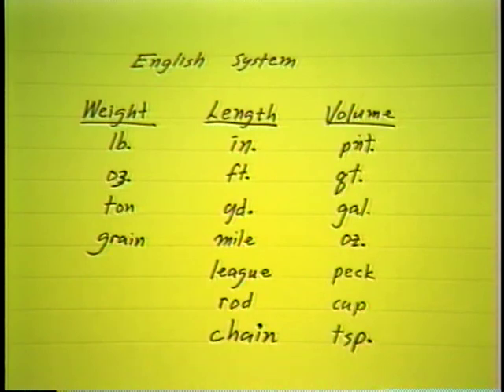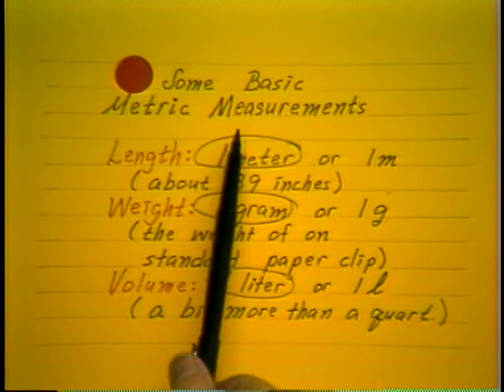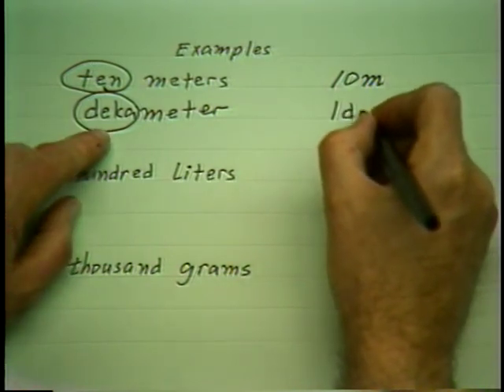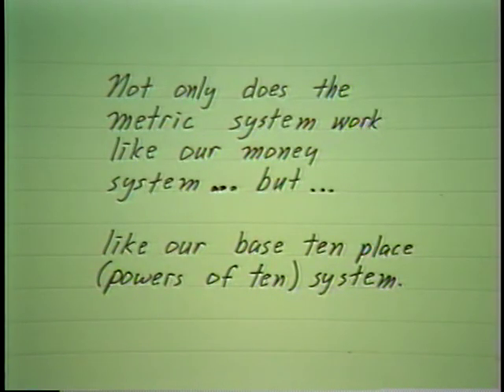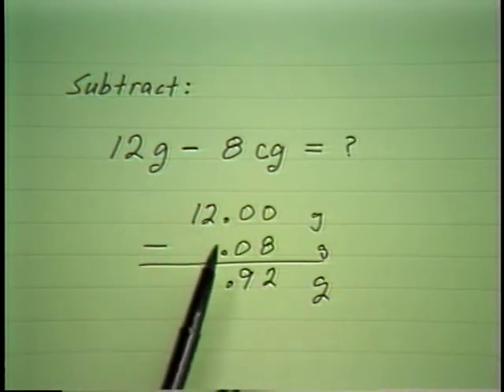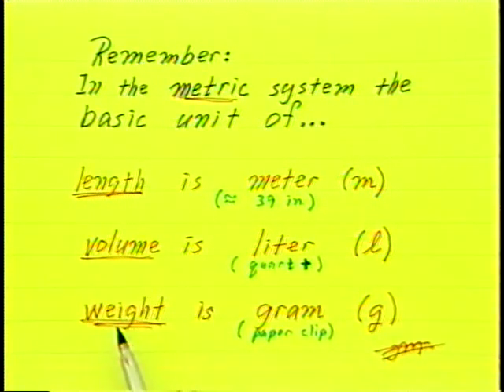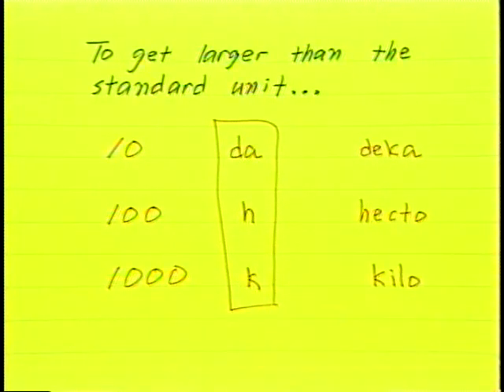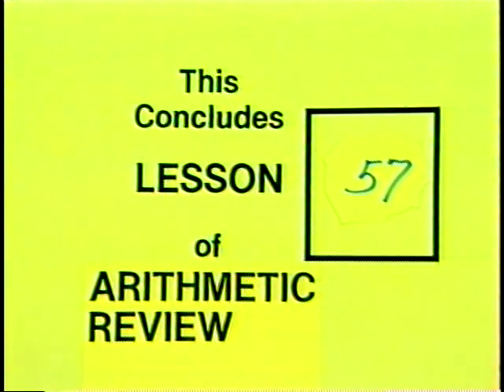Math 20 - Lesson 57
Metric Measurements